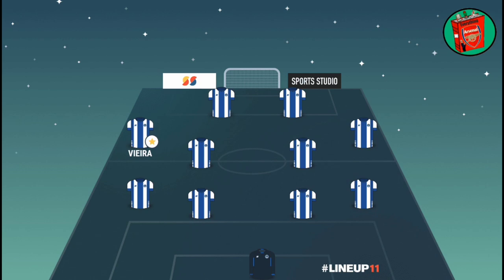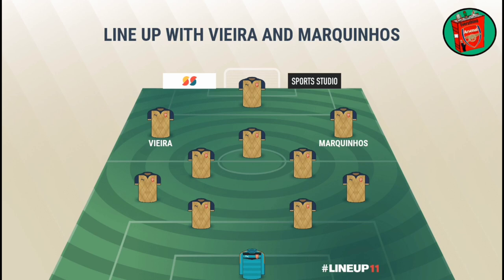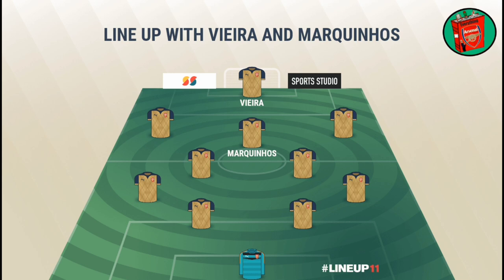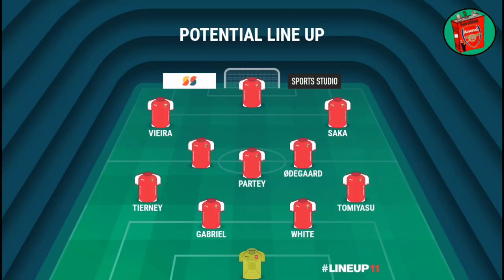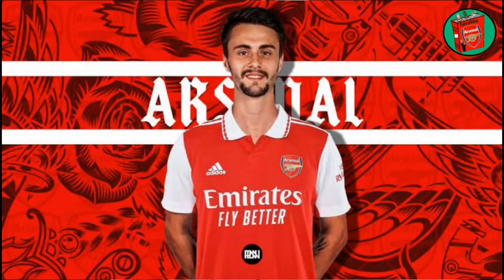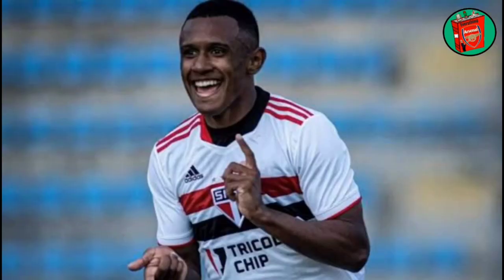How Arsenal Will Line Up With Both New Signings Vieira and Marquinhos | Welcome To Arsenal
How Arsenal Will Line Up With Both New Signings Fabio Vieira and Marquinhos | Welcome To Arsenal!

Arsenal announced their First Signing of the Transfer Window, Sao Paulo Winger Marquinhos earlier this week. He is set join the Team for their Pre Season Tour.

The Signing of Fabio Vieira from FC Porto to be finalized very soon. The Midfielder is undergoing his Medicals ahead of a 30 Million + Add ons move from Portugal.

🔵 SUGGESTED VIDEOS 🔴

🔵📸 Sign up for the Best Live Streaming Studio and get a $10 Discount for your first month when you use the link below 🔥

League Code: 4ujct0

● Sign Up To The Everything Arsenal Newsletter

⚪ Everything Arsenal ⚪

□ TWITTER (EverythingAFCTv) 👇🏽

⚪ Glen Kightley ⚪